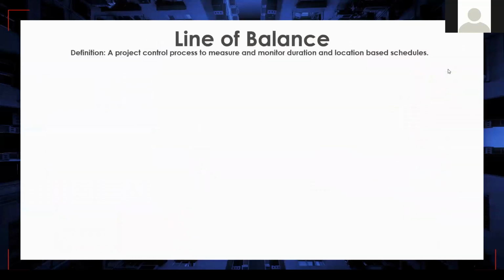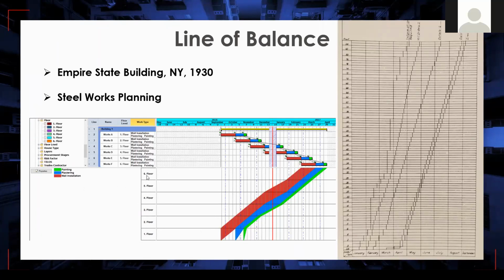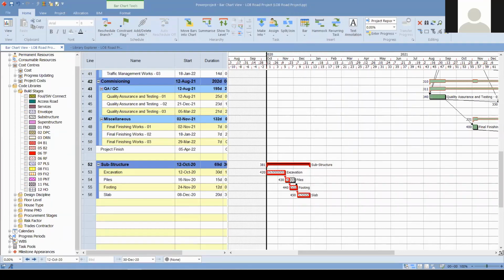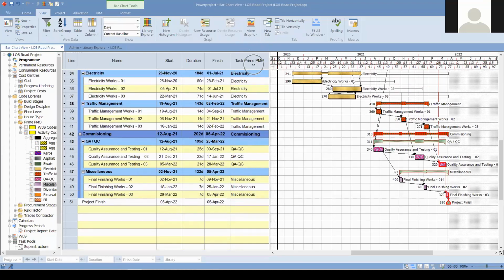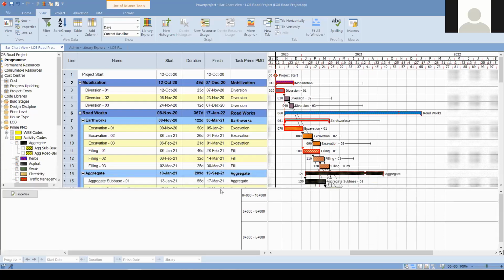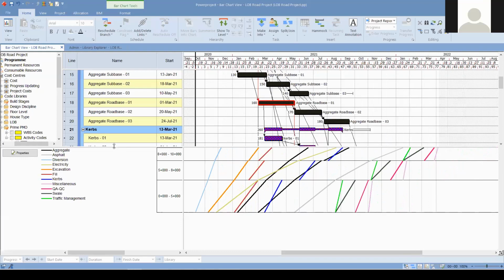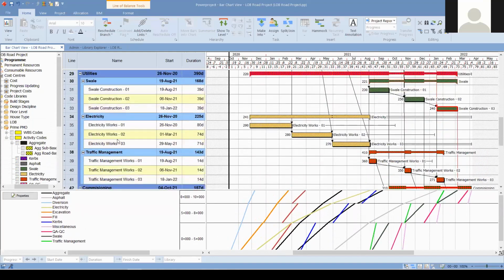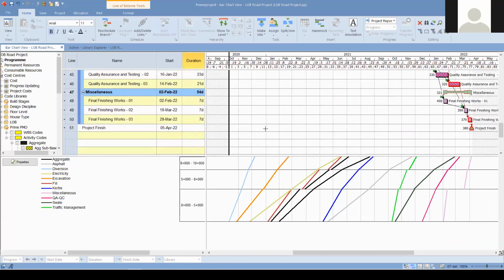Planning and Scheduling with Line of Balance Methodology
Agenda:

- Intoduction to line of balance method
- Planning and scheduling using waterfall method
- Resource crews and location based activity code assignment
- Creating a line of balance diagram
- Optimizing the project schedule to reduce time wastes of crews from one location to another
- Preventing the clashes of different resource crews on the same location

Line of balance method provides an alternative in the construction industry where bar charts or network-based CPM schedules are not typically the optimal tools for projects. Those projects are the ones that include activities of a linear or repetitive nature at different locations. Although both of the methods are used widely in the industry, line of balance charts have a visual of production time x location where most of the scheduling or resource allocation problems can be easily observes and concluded.

Schedule optimization of a linear, repetitive and location-based project includes projet cost, duration, production rates and cash flow. The optimization approach aims to minimze the project duration, crew work clashes, and interruption costs.

The advantages of line of balance method are improved schedule overview, improved work continuity and improved project controls. The line representation of repetitive tasks reduces the clutter and provides a clear view of the entire schedule. The visualization of resource movement on the line of balance diagram enables the scheduler to identify work conflicts and interruptions easily. The location dimension of line of balance diagram allows the progress of construction activities to be tracked accurately at any given time.

Asta Powerproject is a powerful, easy-to-use planning and scheduling tool that is specifically design for construction and engineering projects. It is fully scalable to all kind of project and portfolio sizes with a rich variaty of project management applications such as resource and cost management, earne-value analysis, schedule risk analysis and 4D planning and project controls.